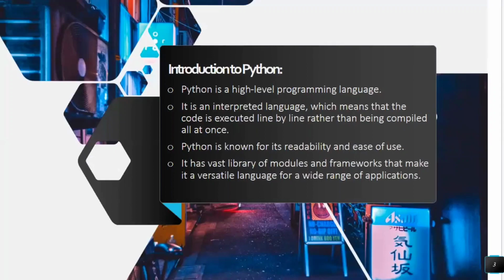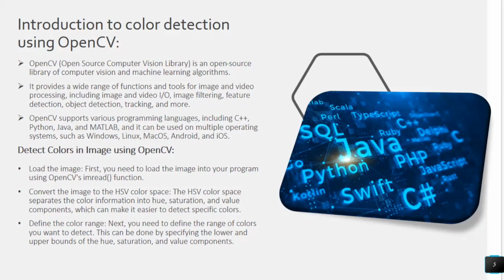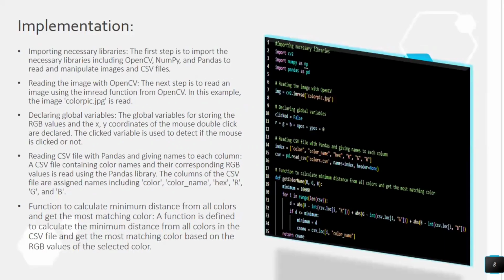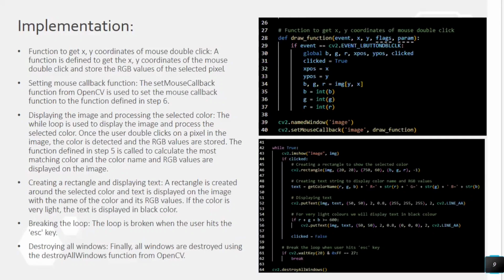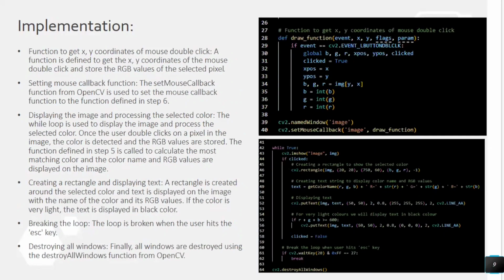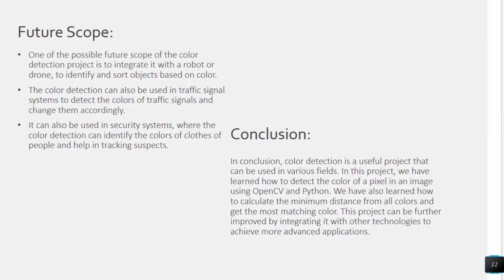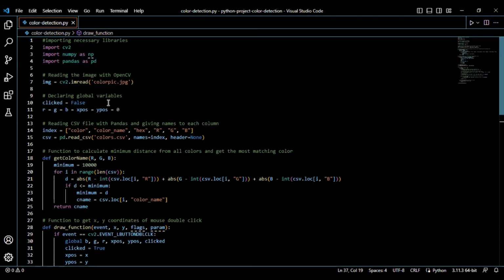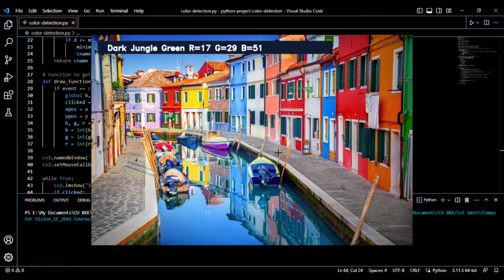Presentation for Color Detection project in Python using OpenCV and Pandas.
Color Detection project in Python using OpenCV and Pandas.